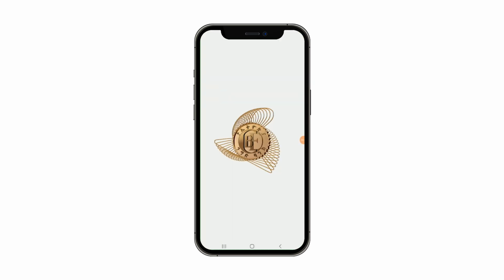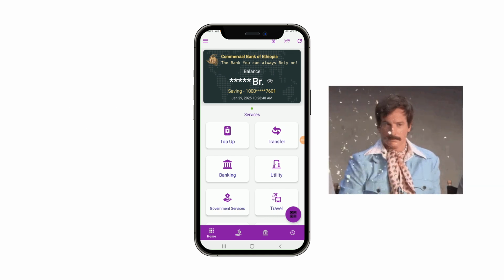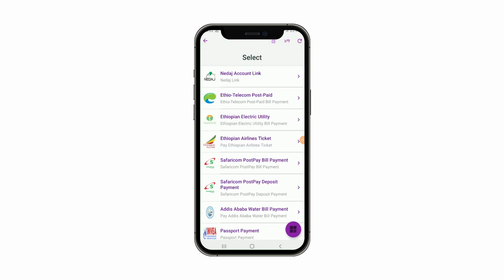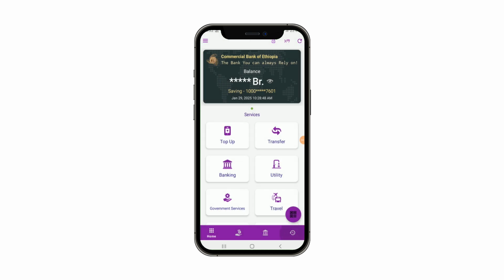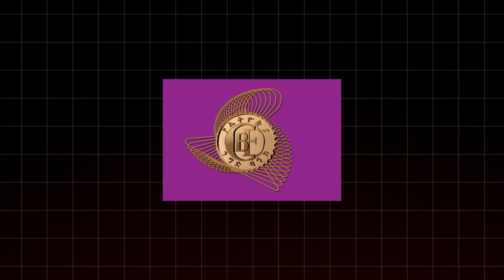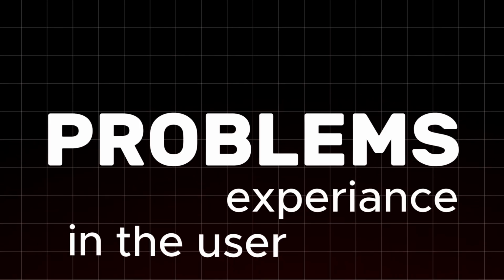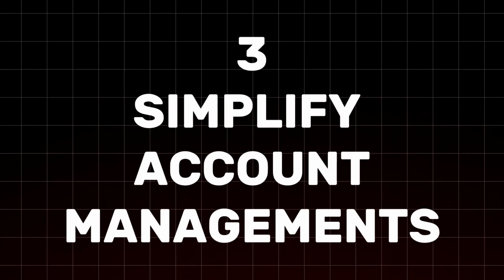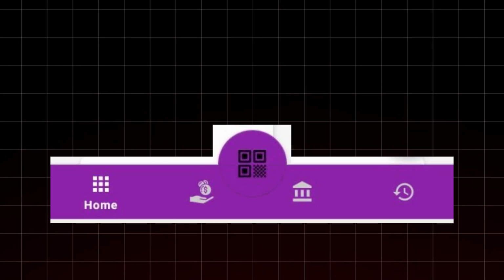I redesigned the CBE Mobile Banking App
Unofficial Redesign of the CBE Mobile Banking App